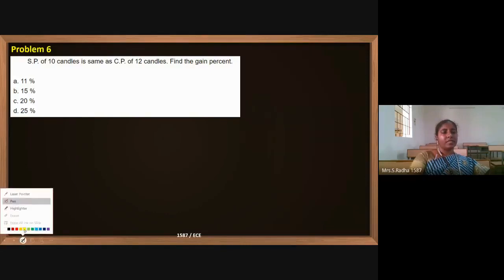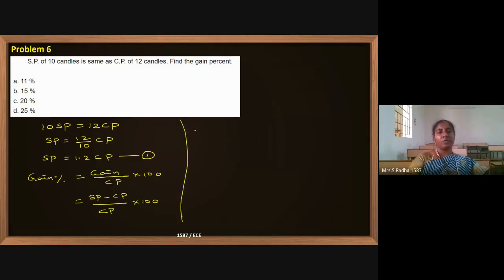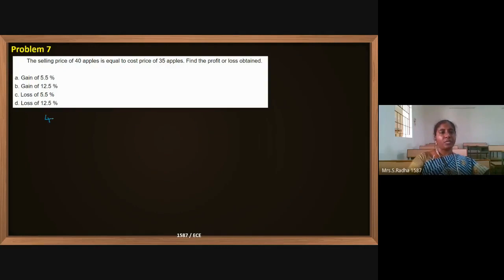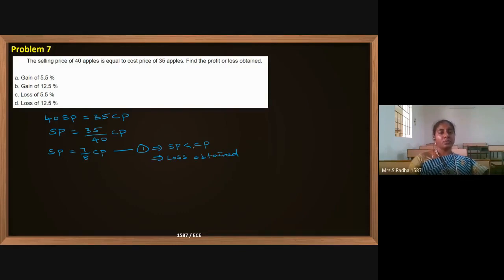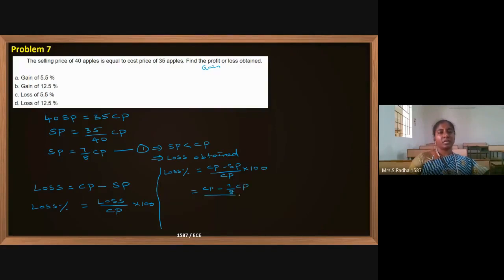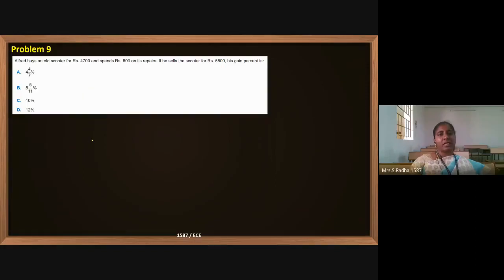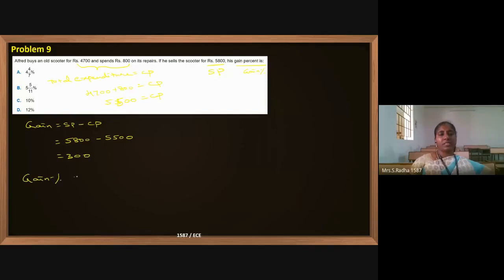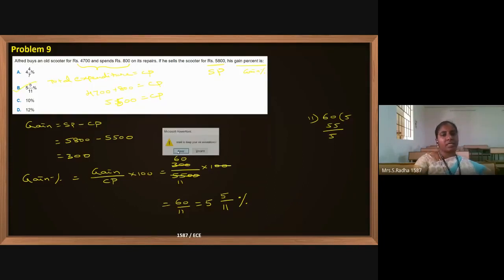profit and loss L2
General Aptitude- Profit and Loss- L2